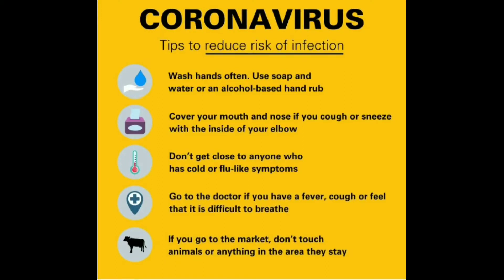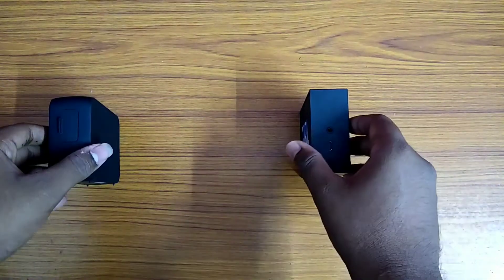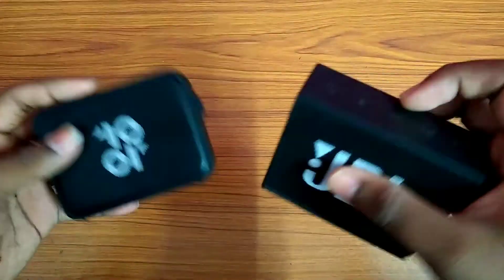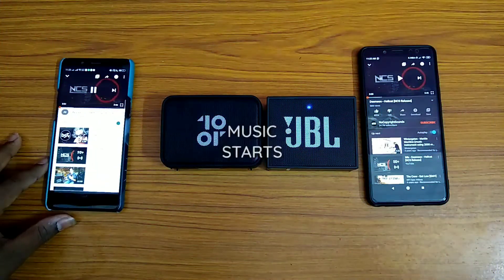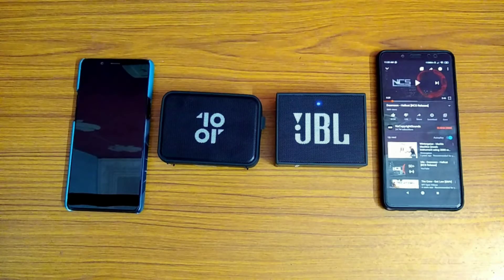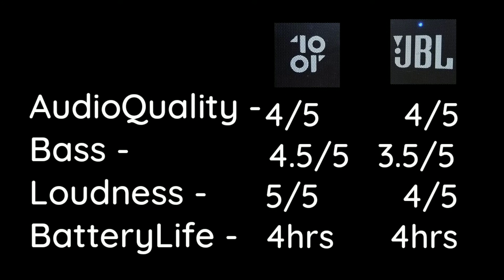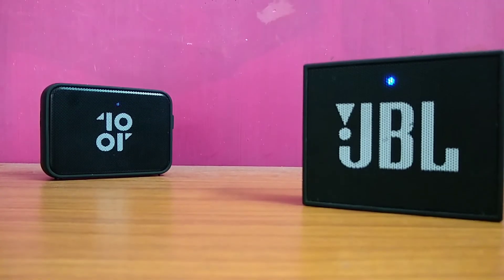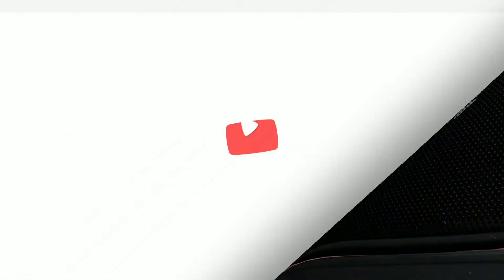Tenor Rave vs JBL Go Bluetooth Speaker | Who's Gonna Win??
In this video you are going to see a comparison between tenor rave and JBL go Bluetooth speaker.lets see which one wins.

if you want to buy jbl go speaker
if you want to buy tenor rave